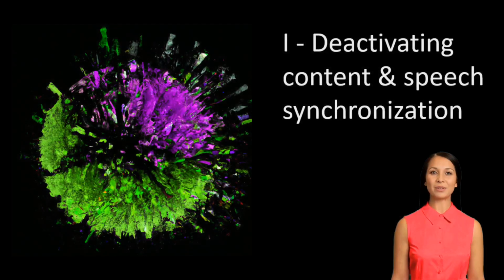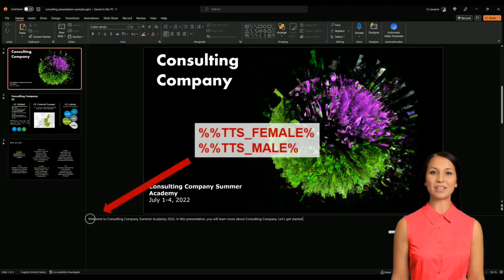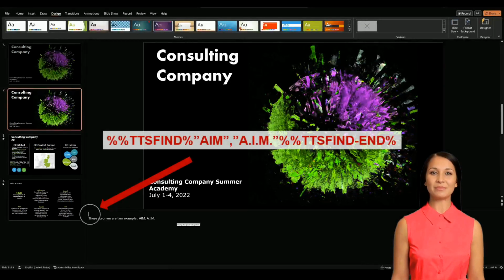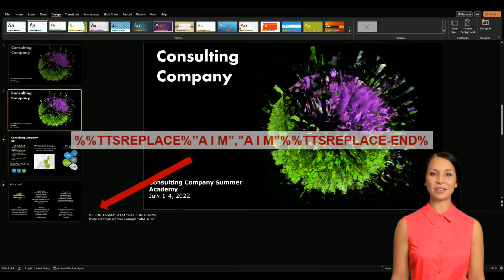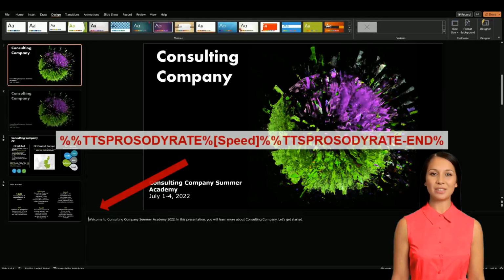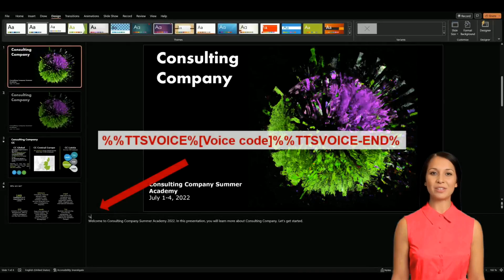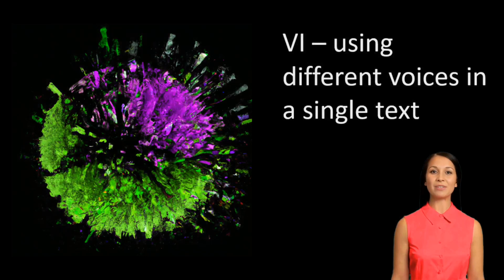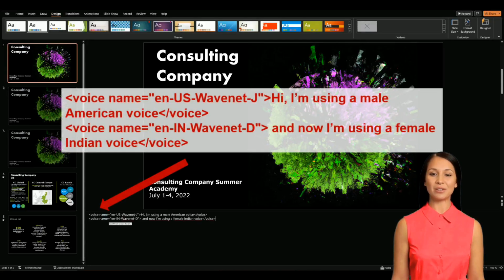Automate.video: advanced text to speech commands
In this tutorial, we will learn different lines of command to put in the note section of your slides in to have a better control over the text to speech generation.
to learn more about automatic document to video generation and virtual presenters.